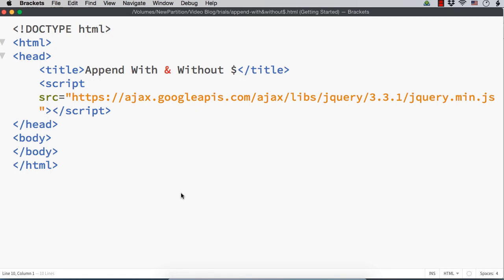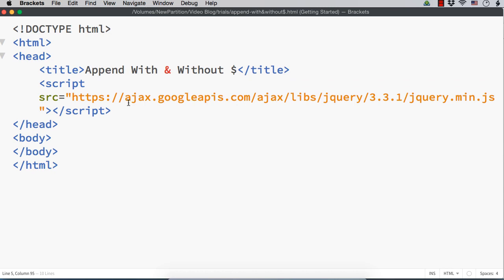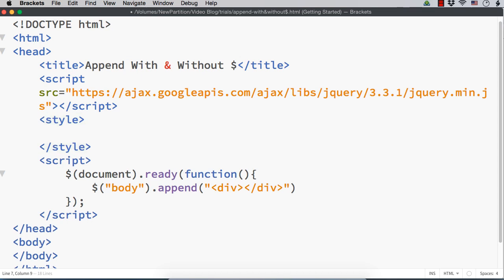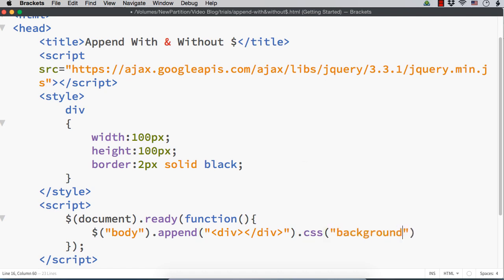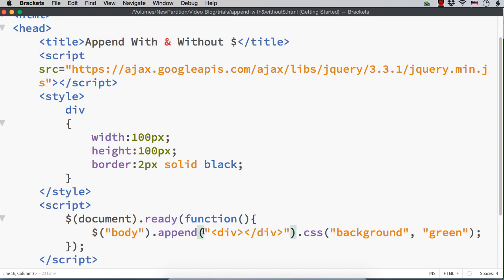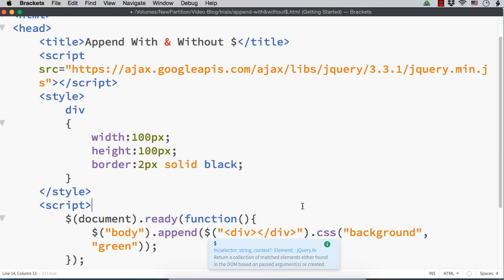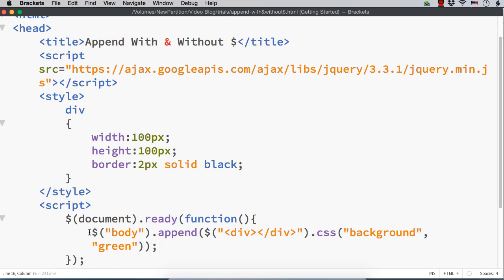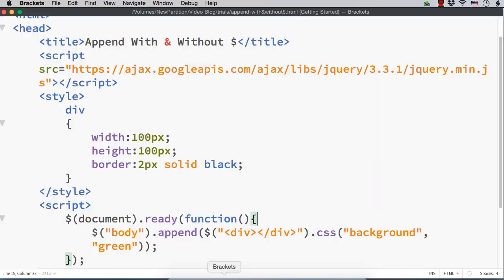jQuery append() Method: Difference between Adding With and Without $ Wrapper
You can use jQuery's append() method to append DOM elements, jQuery objects etc. So in this video, you will learn the difference between adding elements using append method with and without wrapping using $. When you wrap a DOM element using $, it becomes a jQuery object so that you can apply different jQuery methods on it.